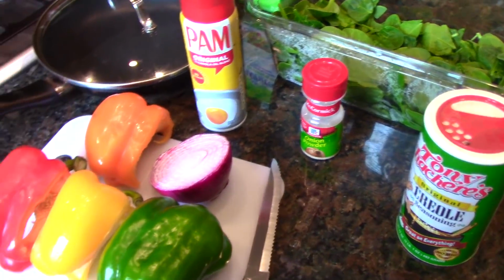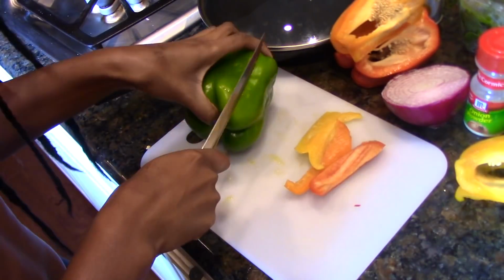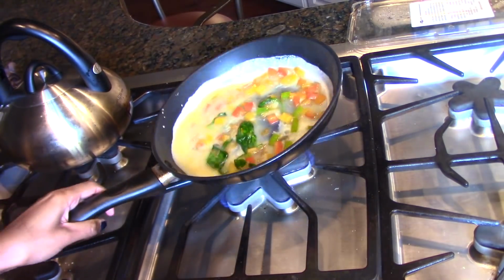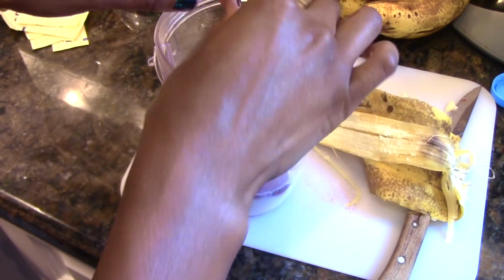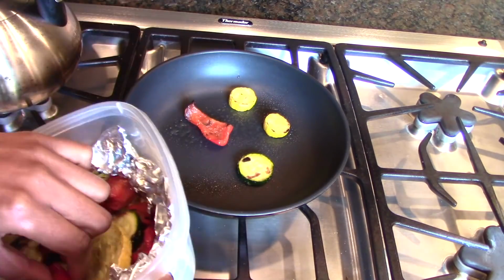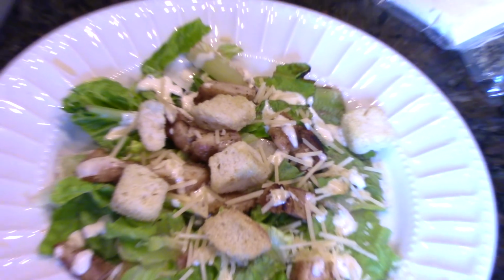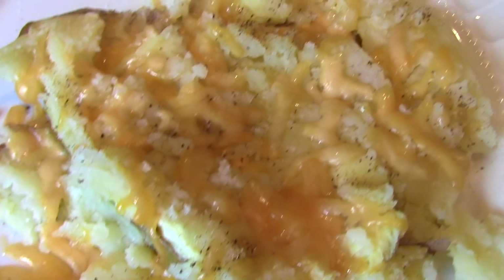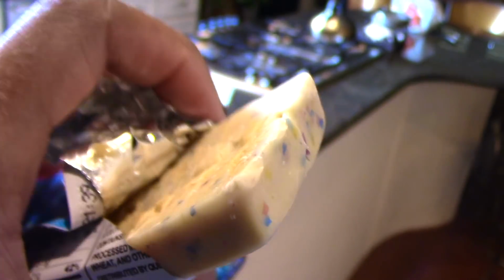HEALTHY MEALS UNDER 200 CALORIES!!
This is what I have been eating the past 2 weeks to lose 5 pounds!